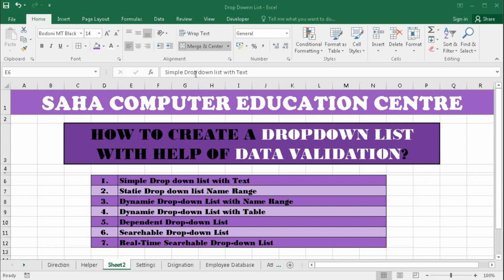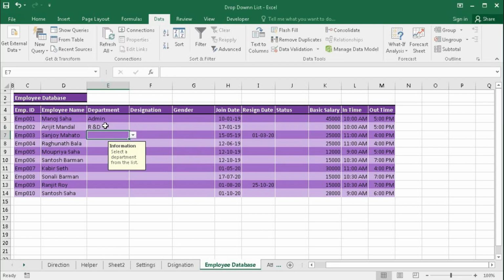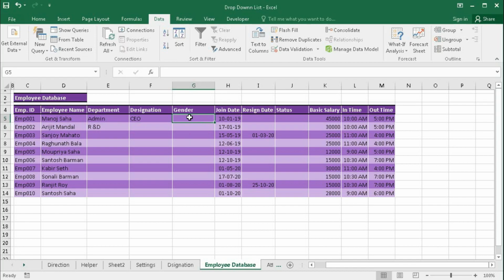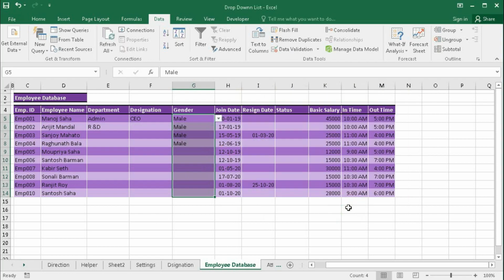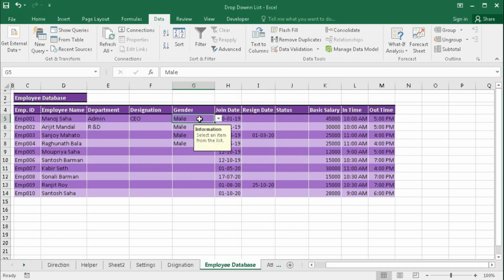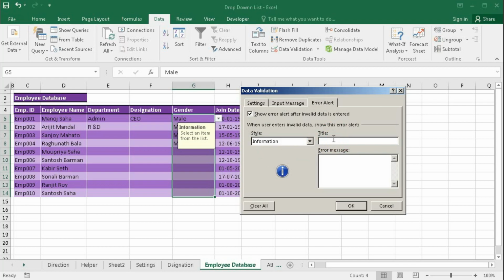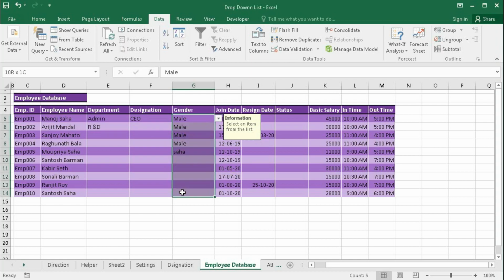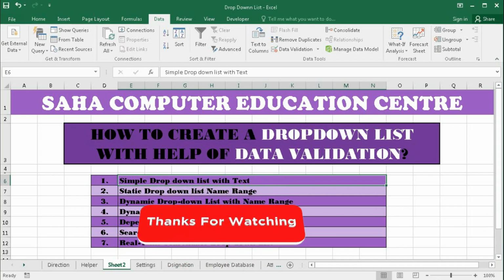#118-How to create Simple Drop down List with Text in Data Validation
In this tutorial you can learn, How to create Simple Drop down List with Text in Data Validation

problems etc.